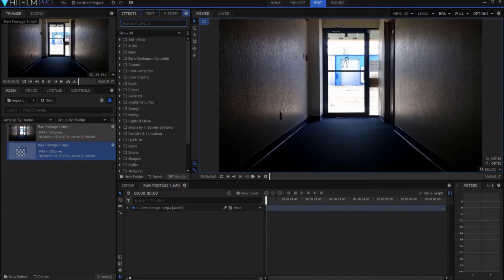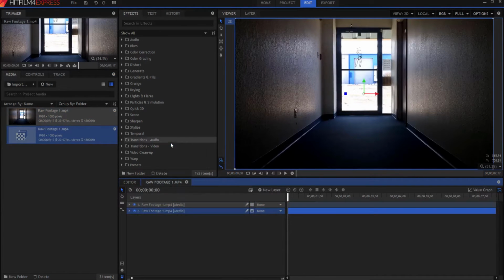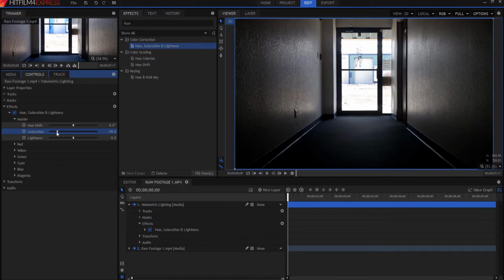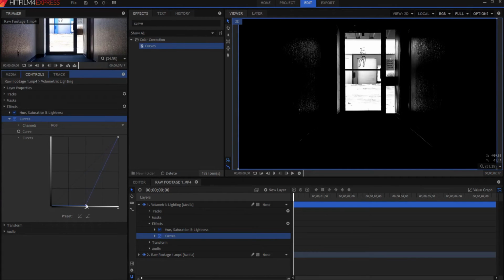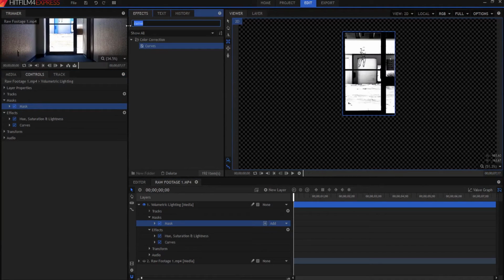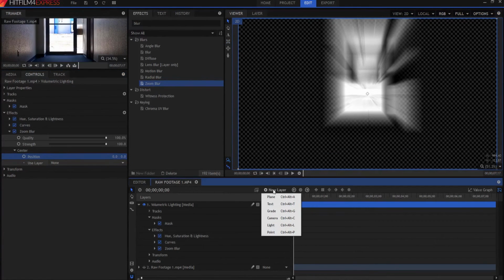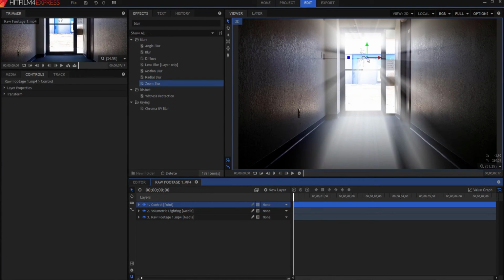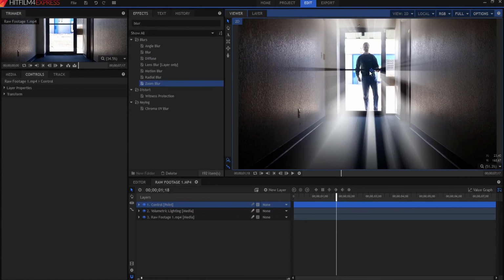How to Make a Volumetric Lighting Effect in Hitfilm Express!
Do you want to add volumetric lighting to you shot? Let's do it... for FREE!